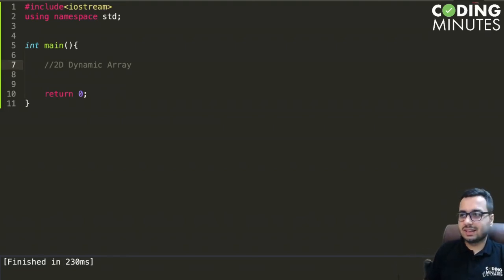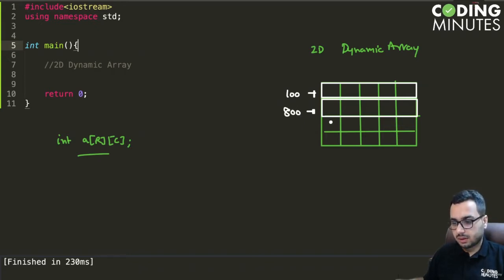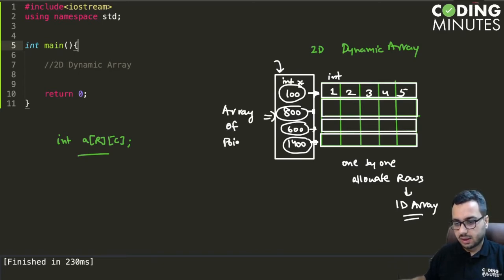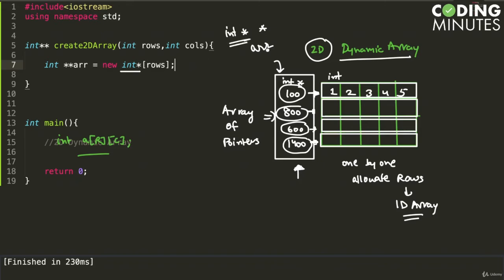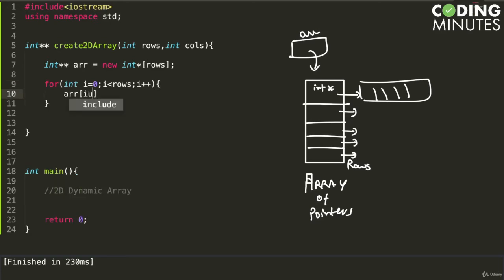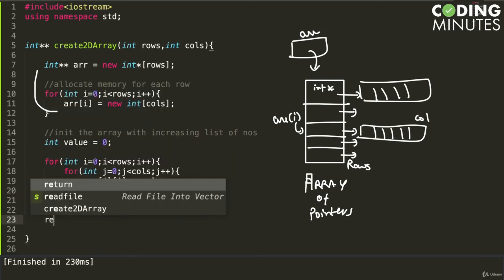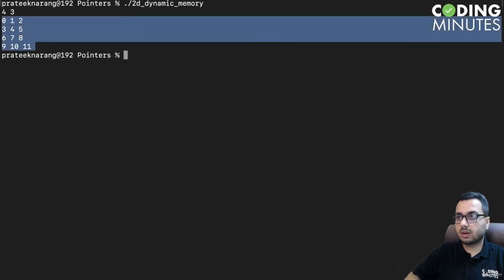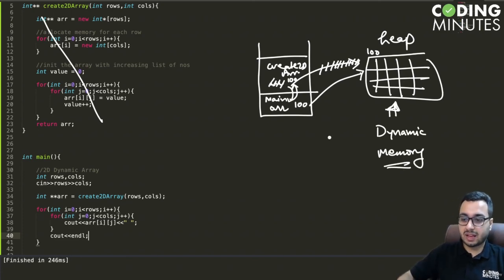Module - 6 || 2D Dynamic Array || #49